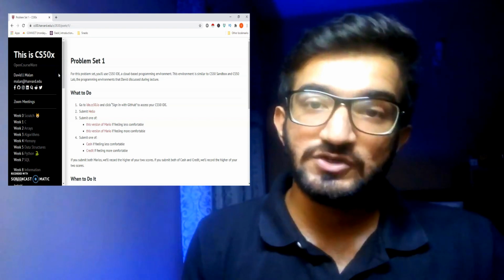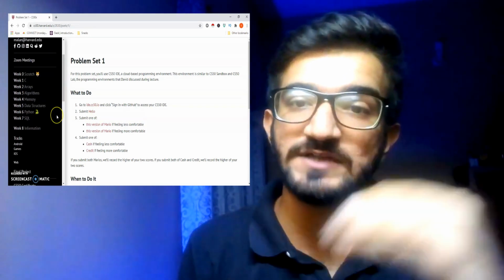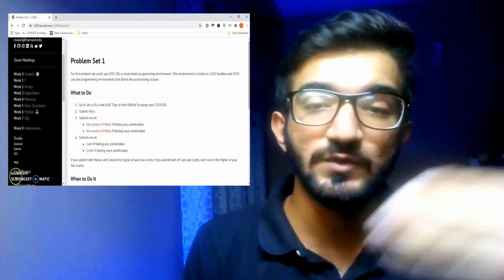How I got a FREE Certificate from Harvard University (Step-by-Step Guide) | Free Online Courses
Hello Everyone. In this video I share how I got a FREE Certificate from Harvard University just by doing a FREE Online Course. CS50x: Introduction to Computer Science. A step-by-step guide for anyone who wants to achieve this as well.

I did this course from edx.org. It consisted of 9 problem sets and 1 final project. I did all the task and the final project is uploaded on my Youtube Channel

Make sure to watch it till the end as I share other online platforms where you can do FREE Online Courses and get FREE Certificates from named Colleges, Universities and Institutions.

___________________/My Setup\_______________________
Hp Elitebook Revolve 810 G3
Sony ECMW1M Wireless Microphone (Black)
Tripod 3110